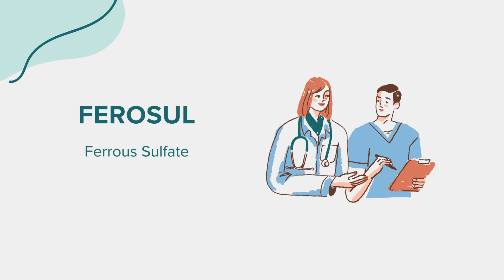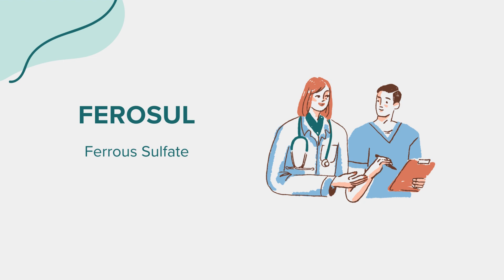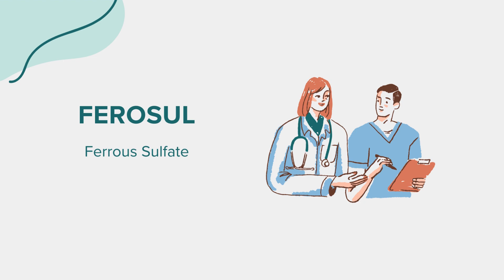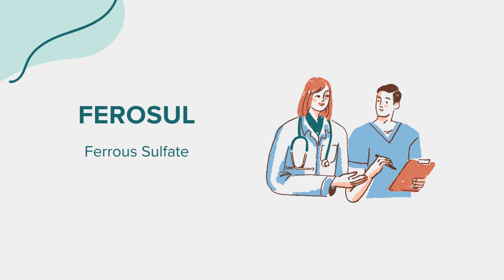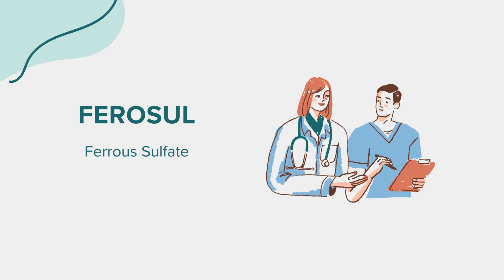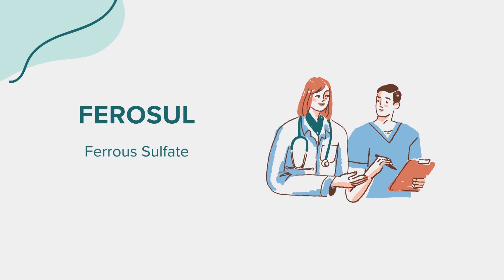FeroSul (Ferrous Sulfate) - Drug Rx Information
General information regarding FeroSul (Ferrous Sulfate). Content created leveraging AI with the goal of bridging access across communities. Please flag any suggestions or errors in the comment section. Thank you!